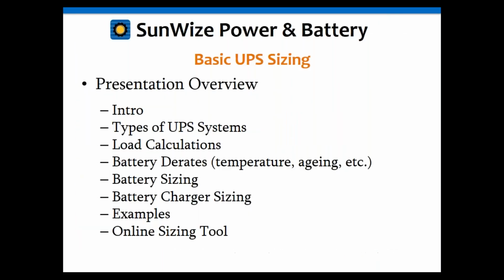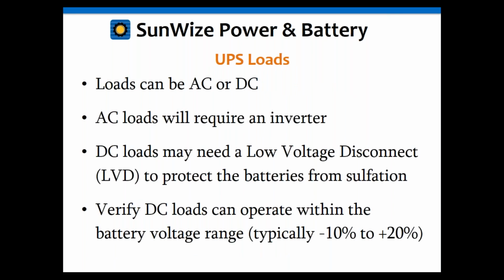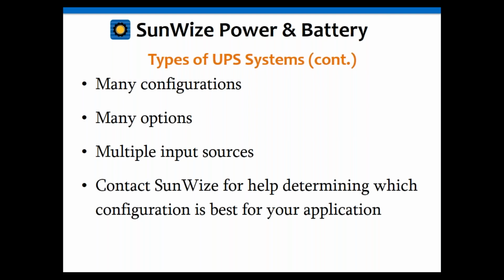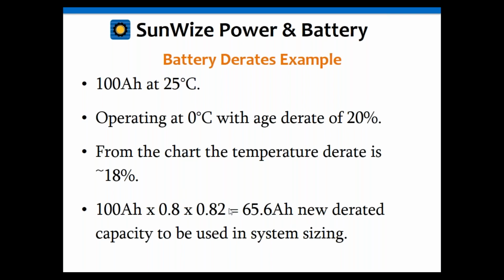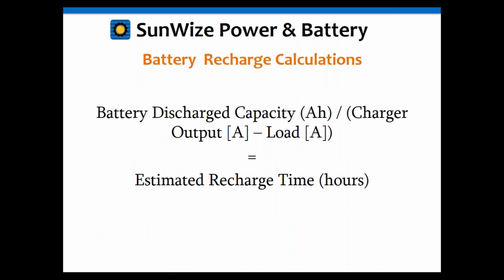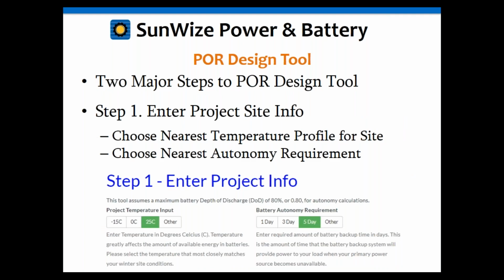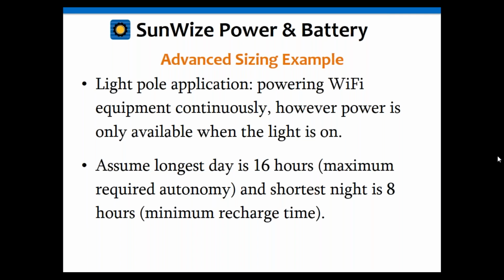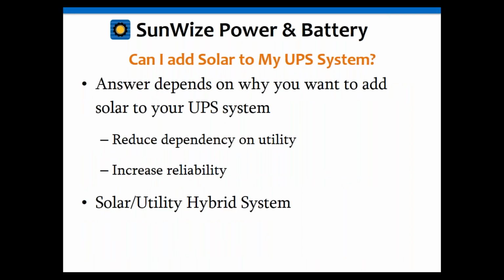Intro to Battery Backup UPS System Sizing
Join us for this informative webinar on Battery Backup and UPS System Design. Uninterrupted Power Supplies (or UPS) are Battery Bank Systems with AC Chargers designed to provide power autonomy for a set period of time in the event of baseload power failure. In most cases, that baseload power is the grid, but can also be generators, fuel cells, TEGs, or other power sources.

With big data, digital processes, and automated systems now responsible for more critical tasks than ever before, including battery backup power redundancy through Uninterruptible Power Supplies (UPS) systems is the best way to give your business the capability to respond to primary power failures before equipment goes offline!

In addition to covering the design basics for industrial UPS systems (both indoor and outdoor), we'll also review our new Battery Backup Design Tool.